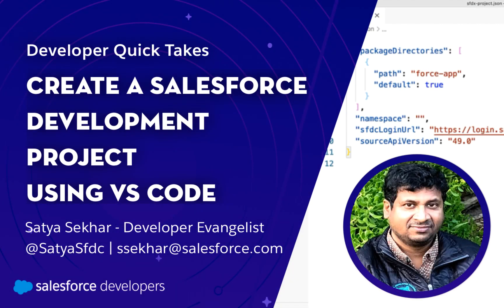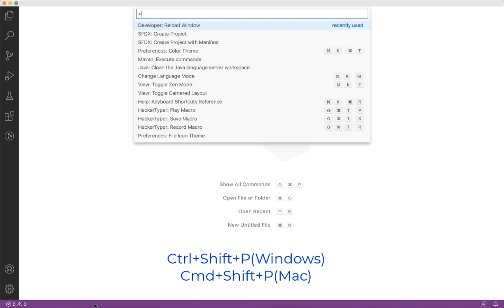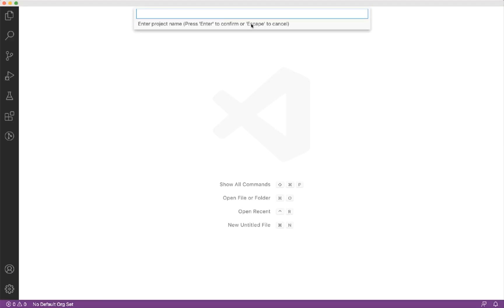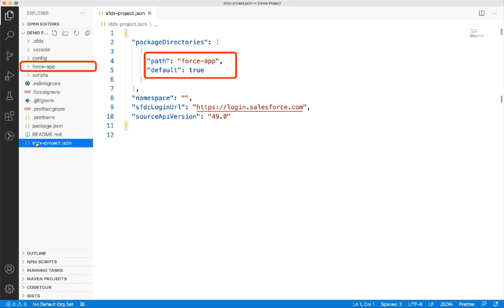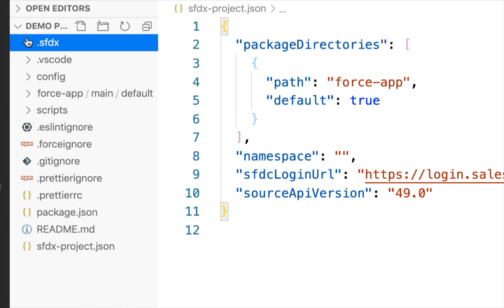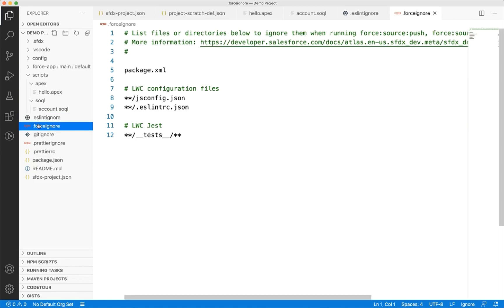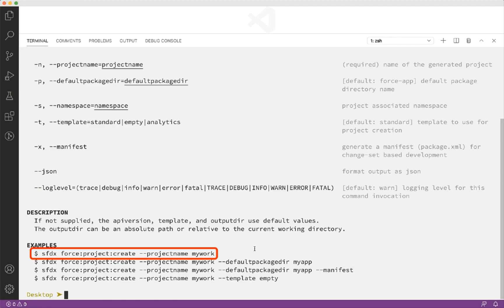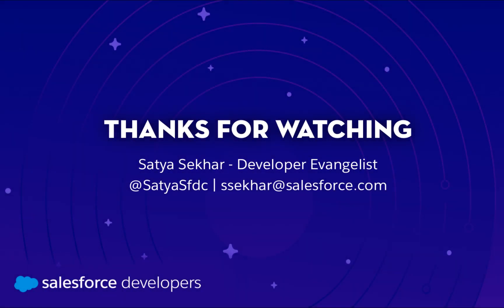Create a Salesforce Development Project with VS Code | Developer Quick Takes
Learn how to create a new Salesforce Development Project in VS Code and understand the project structure.